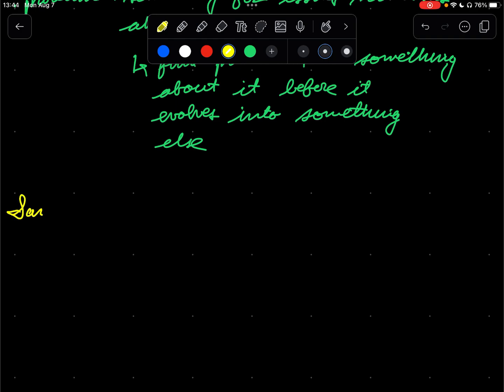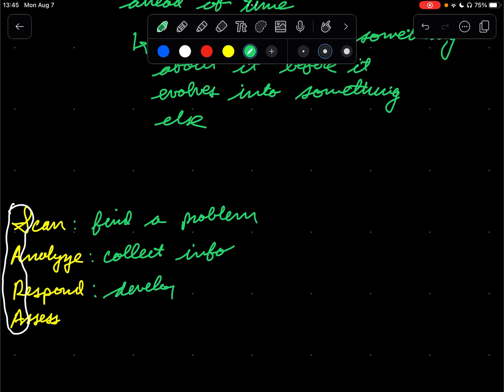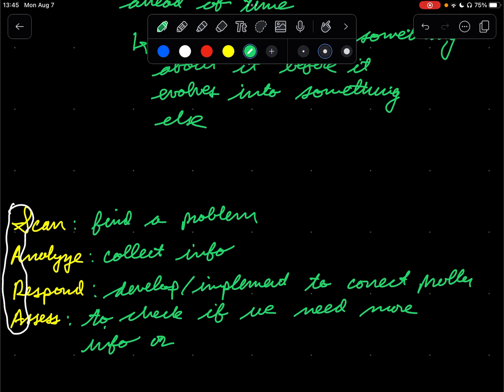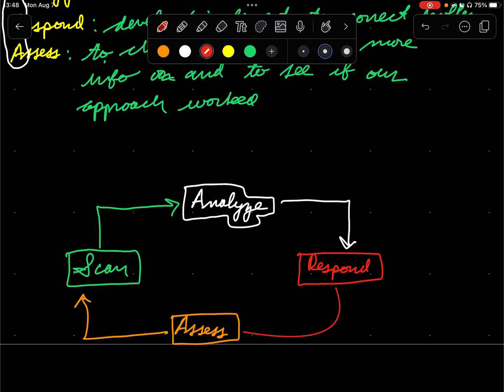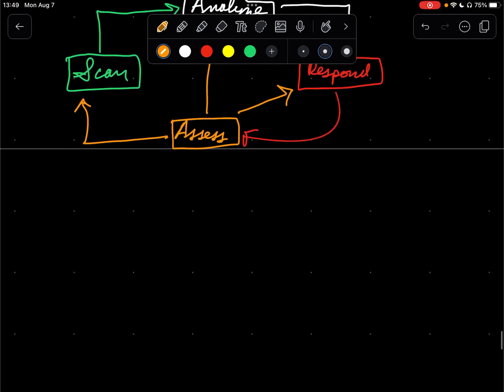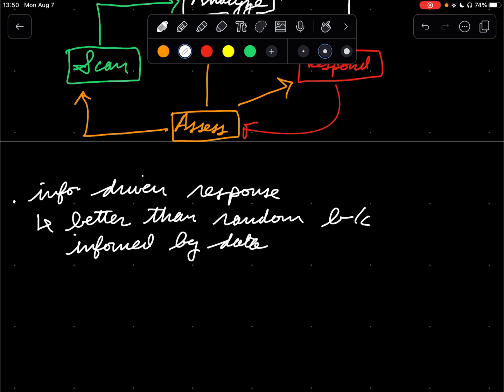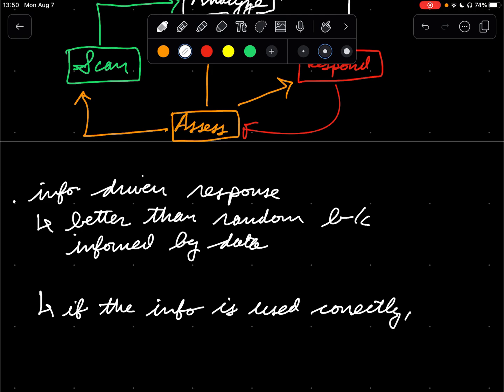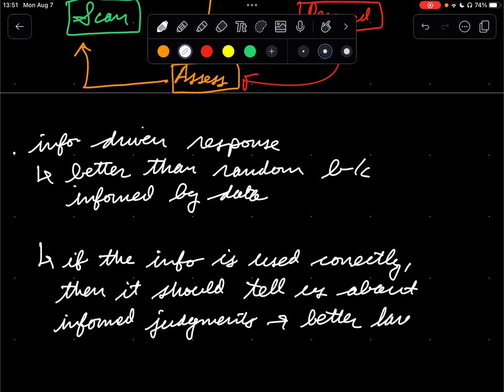Patrol in Policing 6